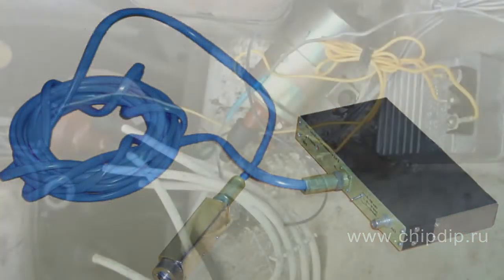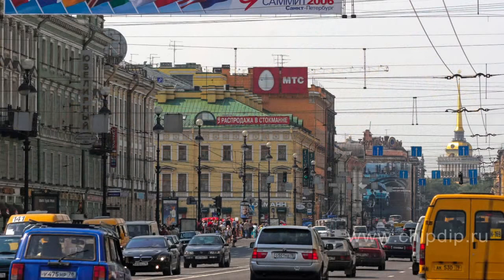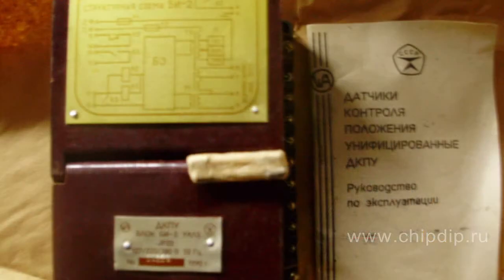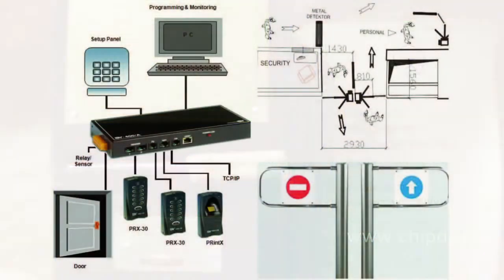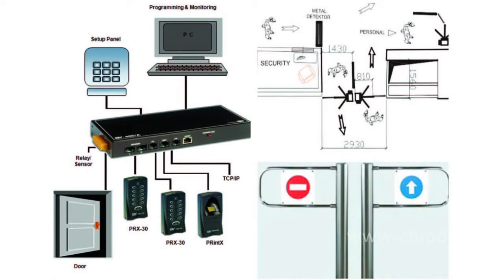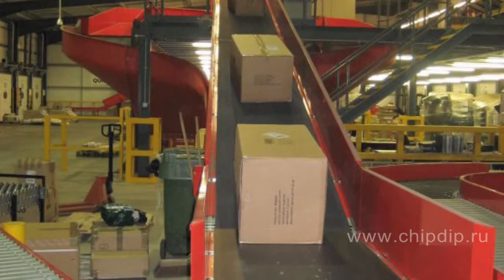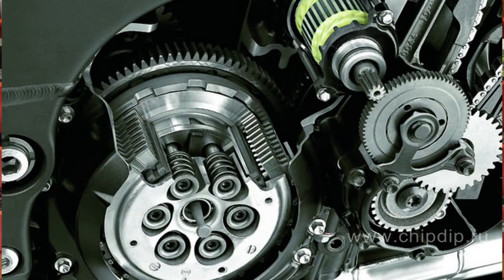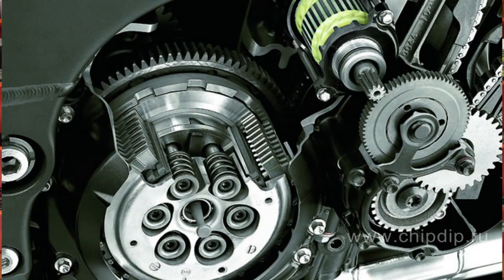Noncontact sensors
Proximity sensors, also known as proximity switches, are objects of industrial automation, and are intended to control position of an object.